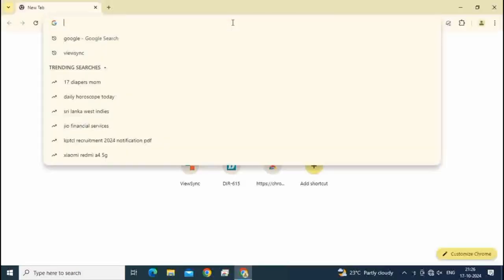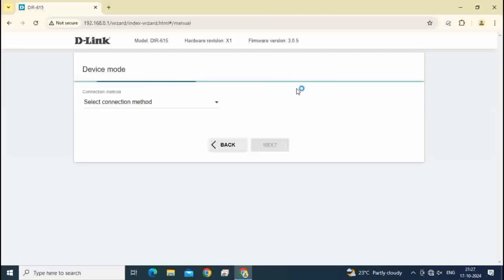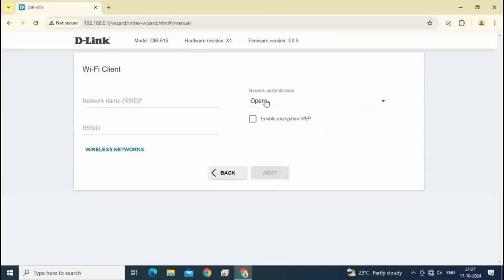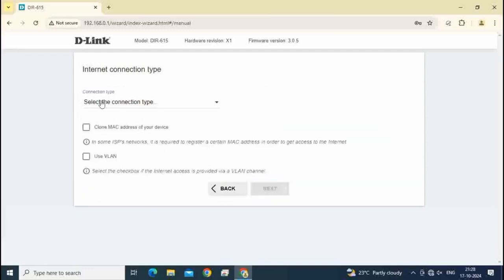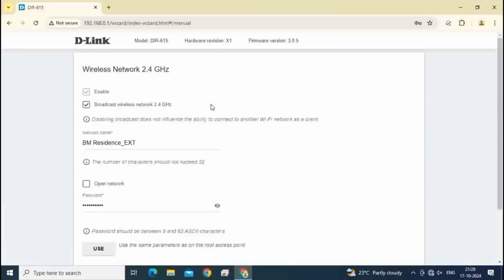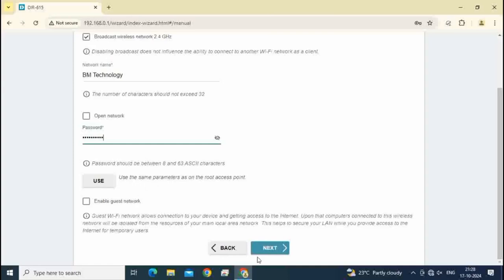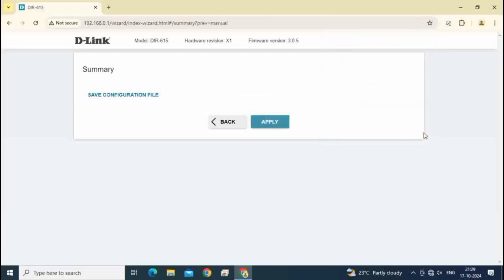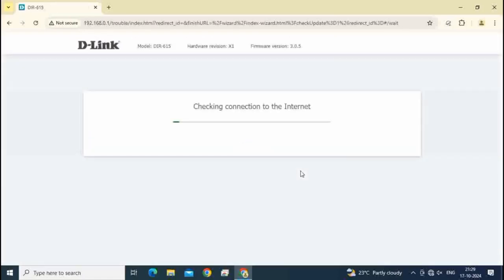How To Use D-Link Dir 615 As Repeater | D-Link Router Setup As Wireless Repeater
How To Use D-link Dir-615 As Repeater | D-Link Router Setup As Wireless Repeater |  @BMTechnologyChannel